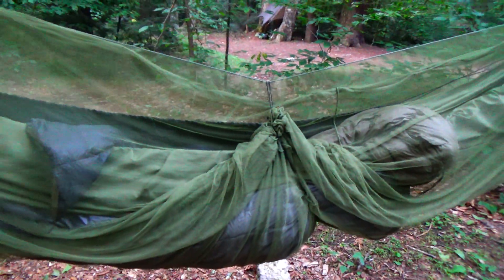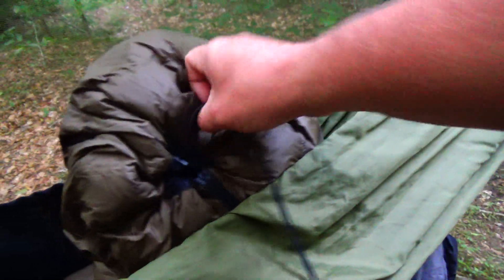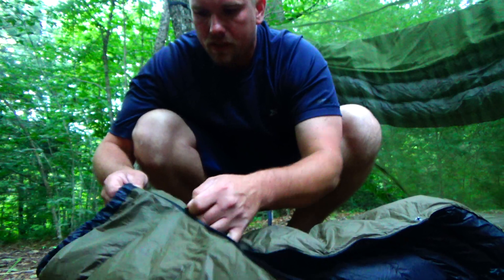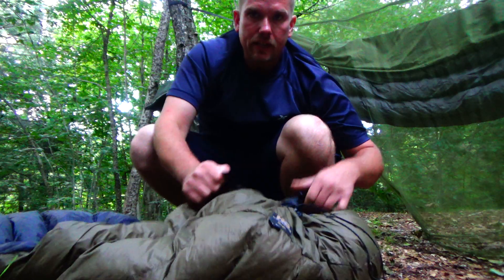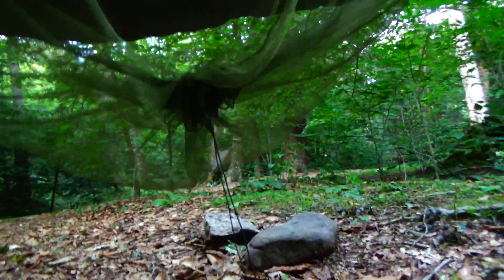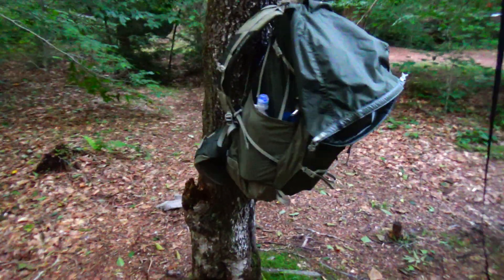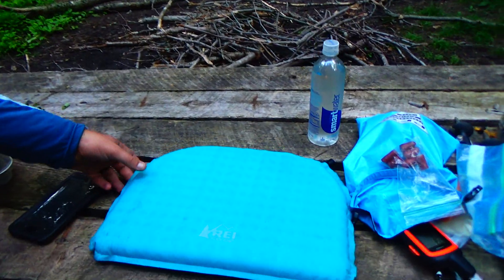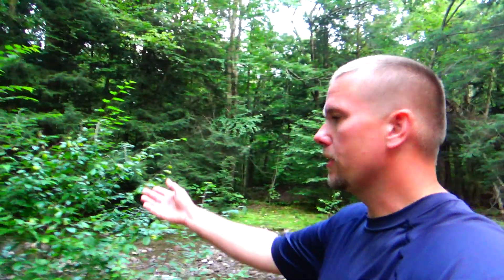Hammock Camping Setup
I go over my camp setup and talk about some gear i used on this trip.